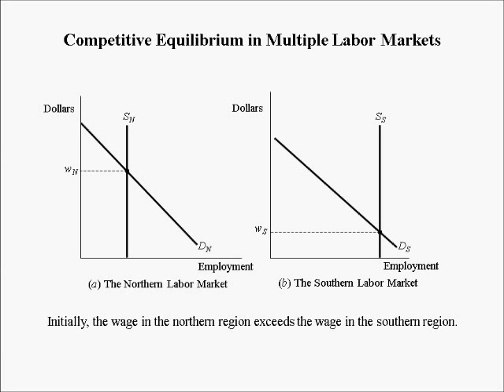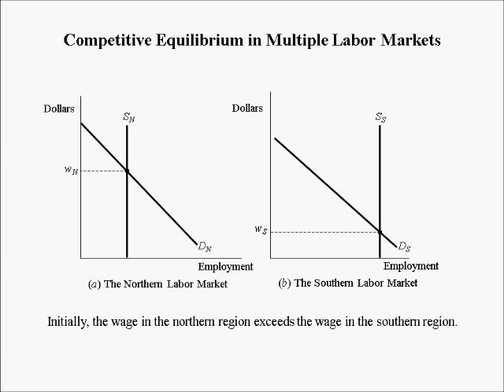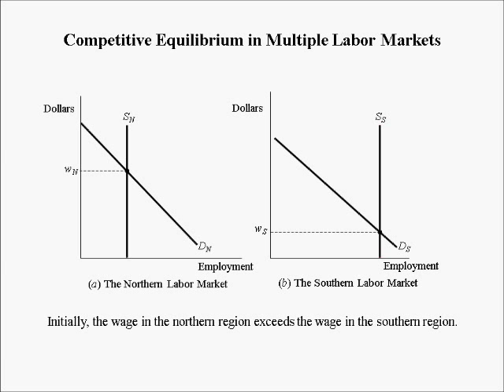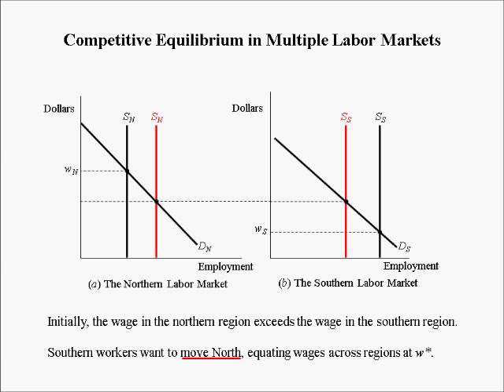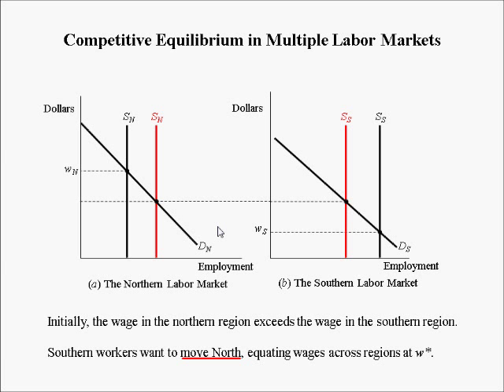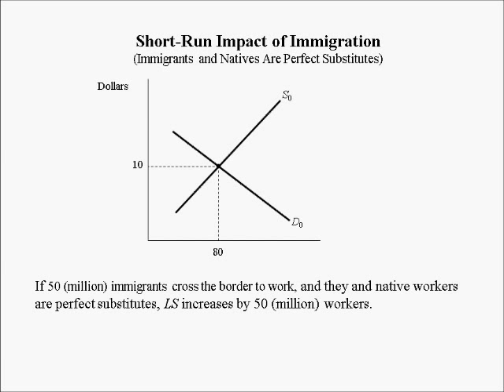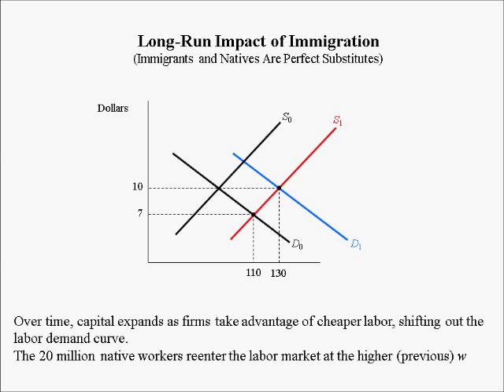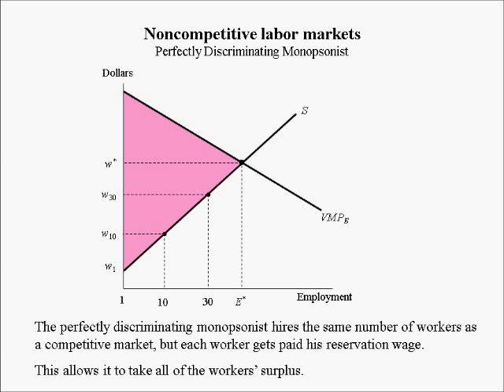Labor Economics lecture 4 (2 of 2) -- Labor market equilibrium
Immigration equalizes wages in two different regions (0:00), Evidence of wage equalization across regions (6:26), Immigrants and natives are perfect substitutes (9:39), Immigrants and natives are perfect complements (14:07), Evidence of wage being associated with immigration (15:41), Immigration is Pareto efficient (18:40), Perfectly discriminating monopsonist (20:46), Perfectly nondiscriminating monopsonist (25:35), Perfectly nondiscriminating monopolist (29:10)